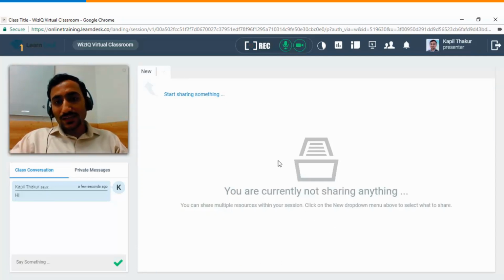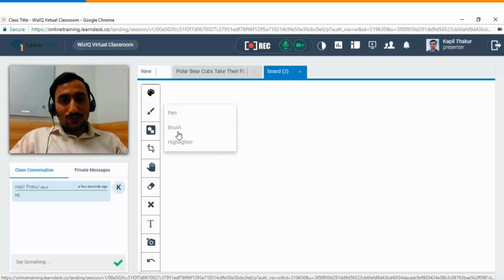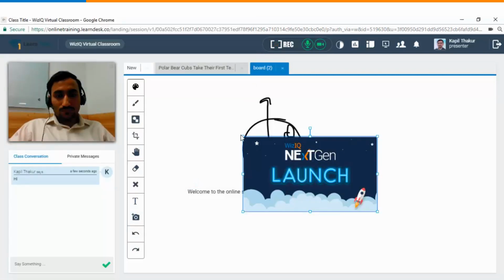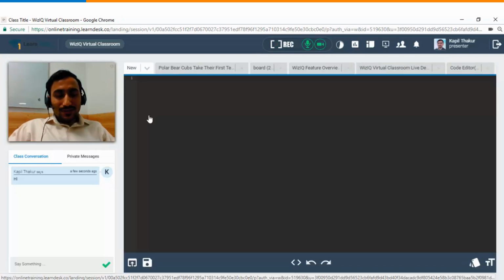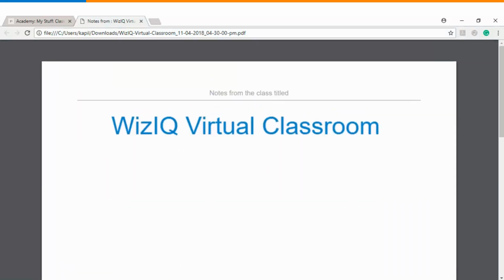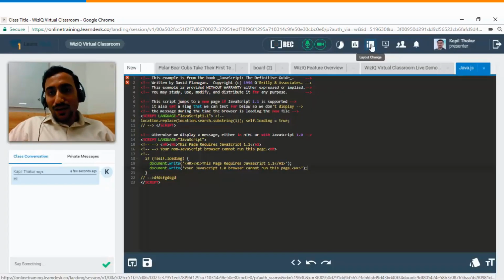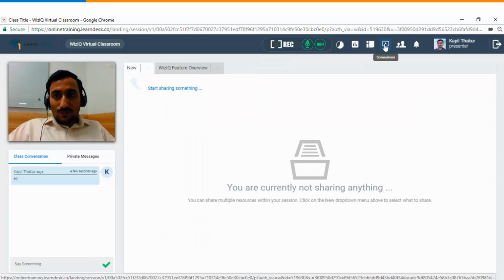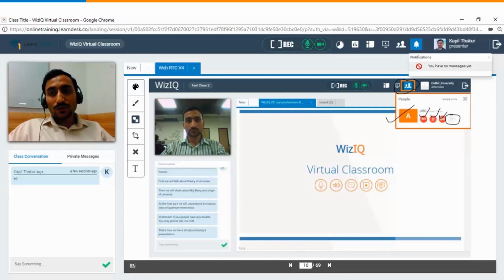Help Guide: How to Conduct a Live Class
Know how to run an online live class in WizIQ Virtual Classroom. This video talks about how to carry out various teaching and training activities in the WizIQ live class such as uploading course content, delivering live lectures, live chatting, real-time coding on a shared interface and much more.